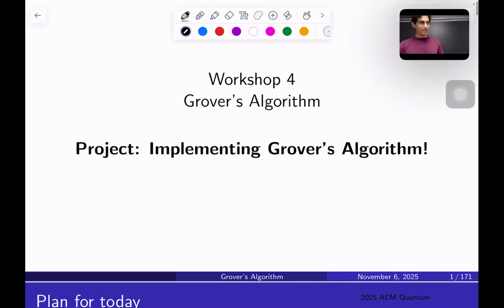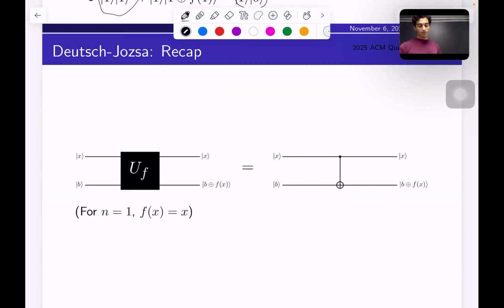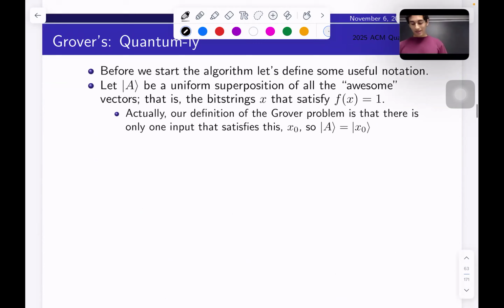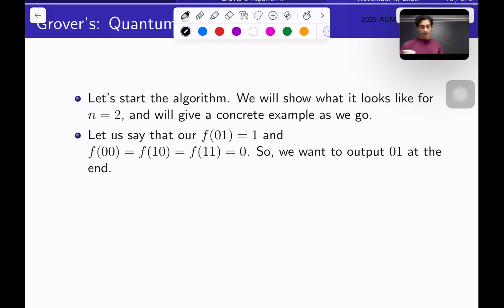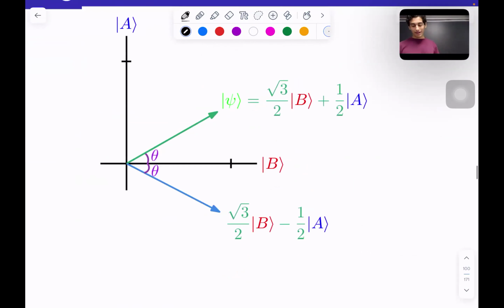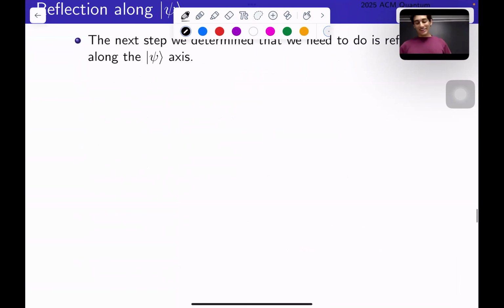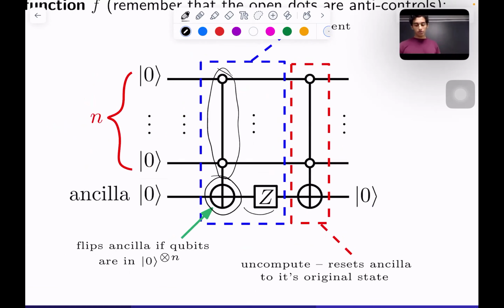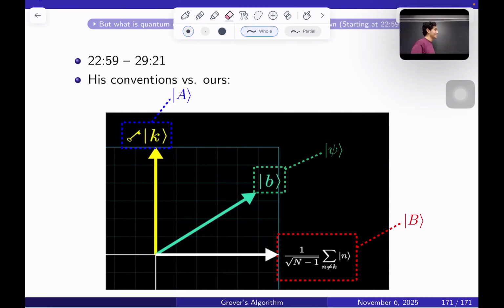ACM Quantum Workshop 4 Lecture Recording